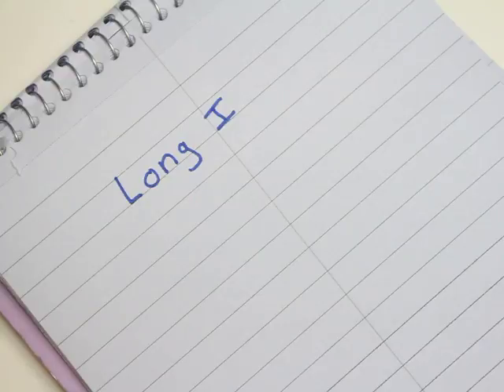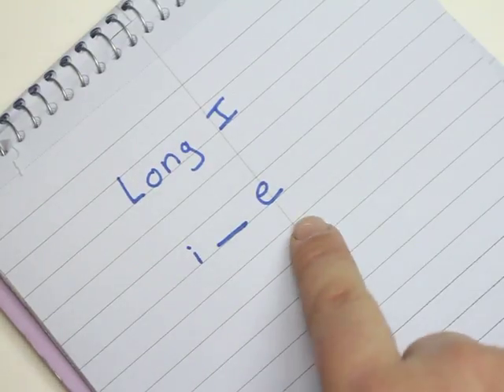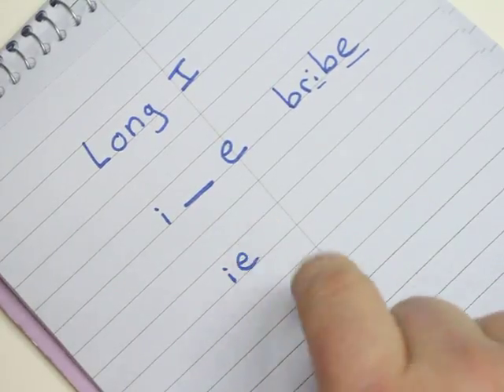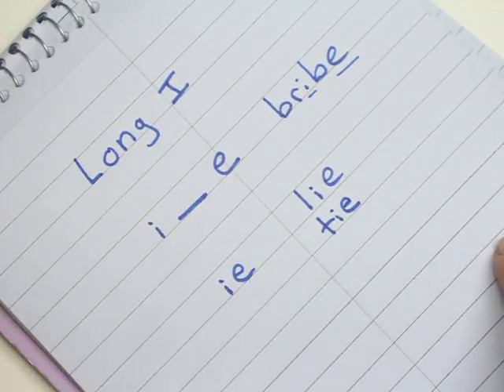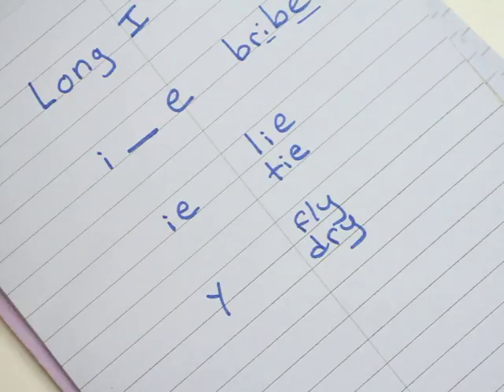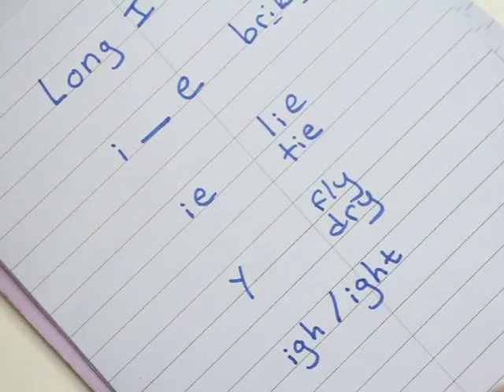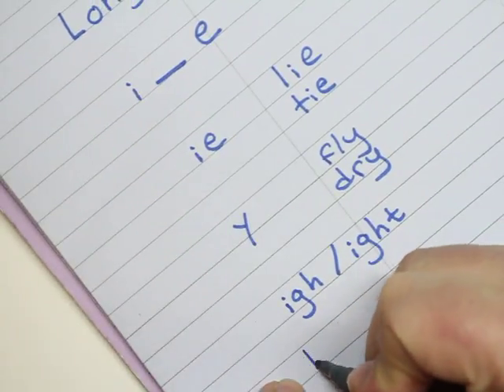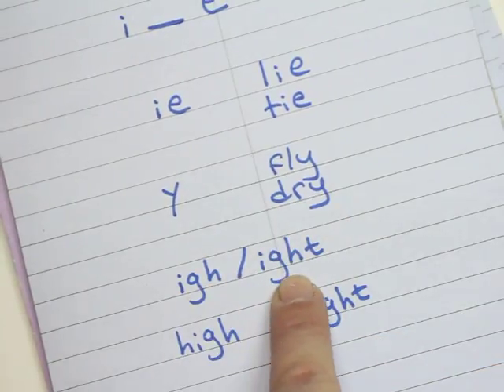Long I Vowel Sounds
What order do you teach your kids the Long I vowels?

Literacy Tuesday: goo.gl/1XuFnf

All opinions are mine and were in no way influenced by outside sources.

I would love to connect with all of you.